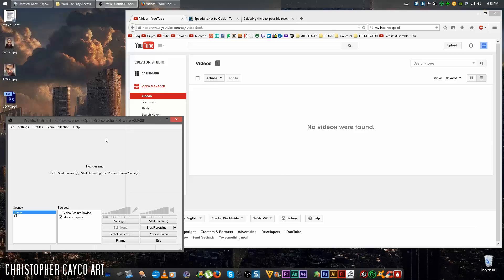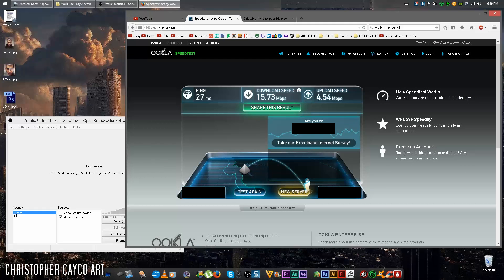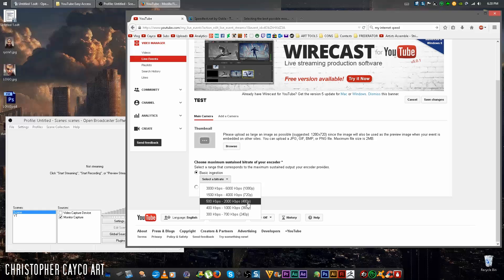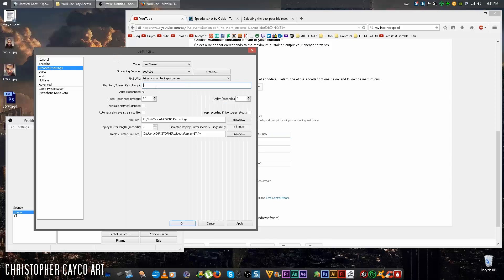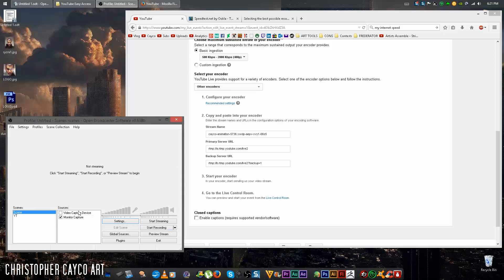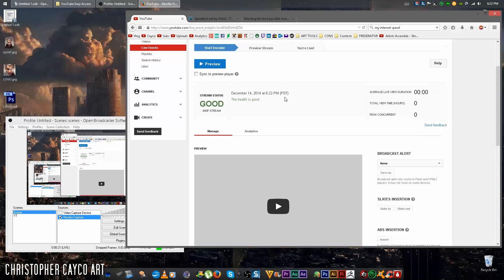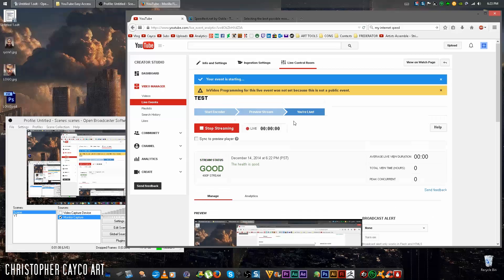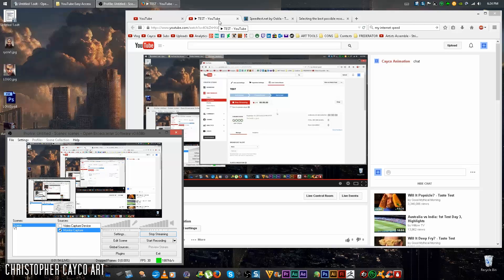How to Stream on YouTube with OBS 【ULTIMATE TUTORIAL】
I accidentally updated all my video's descriptions, so I don't have the step by step here anymore. Woops. But the video is easy to follow along.